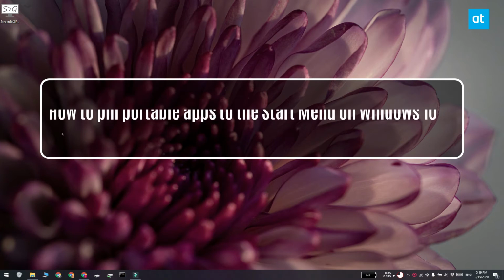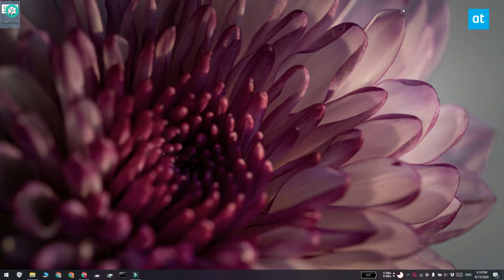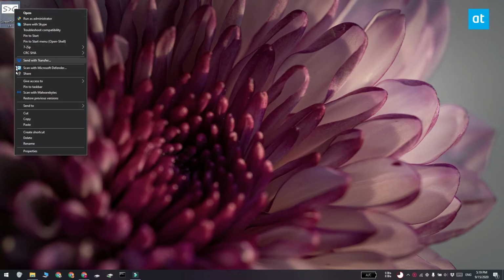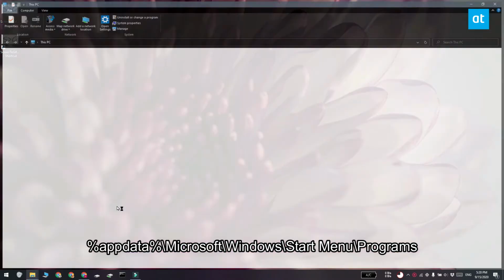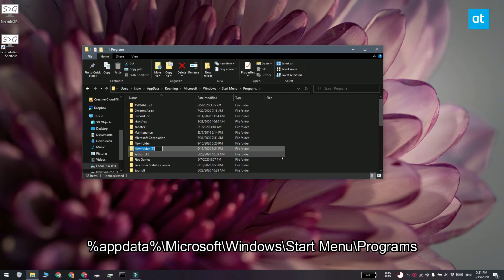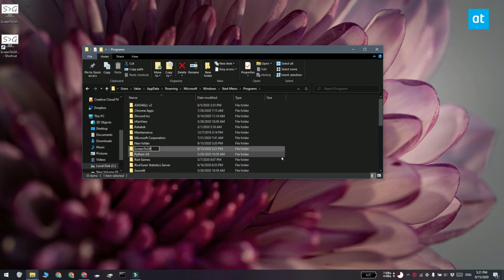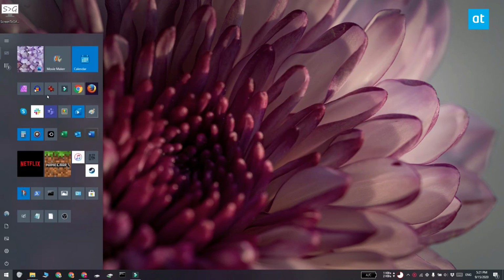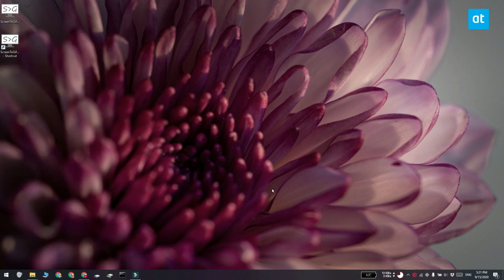How to pin portable apps to the Start Menu on Windows 10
The great thing about portable apps is that you do not need admin rights to install them. If you have restricted access on a system, you will either have to ask the system admin to install an app for you, or you will have to use a portable app